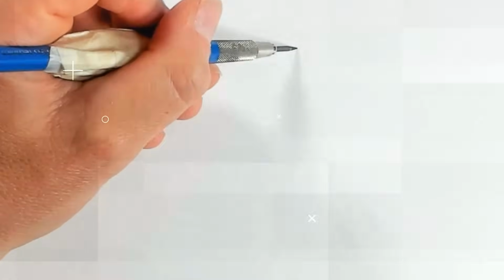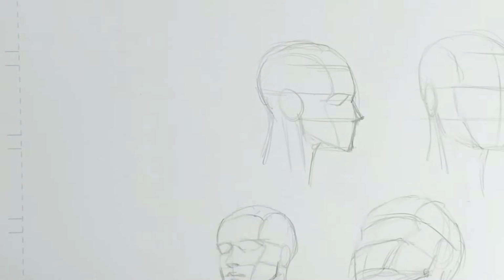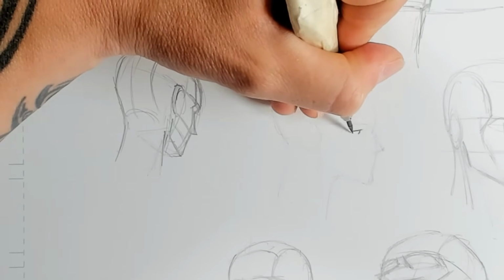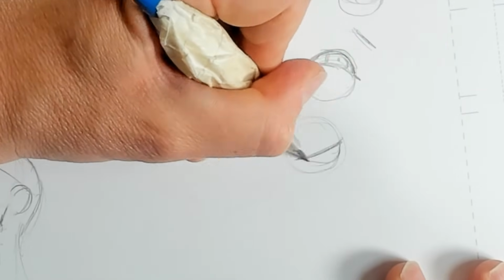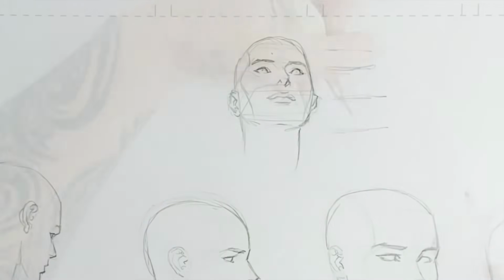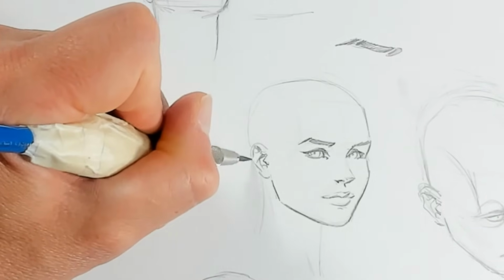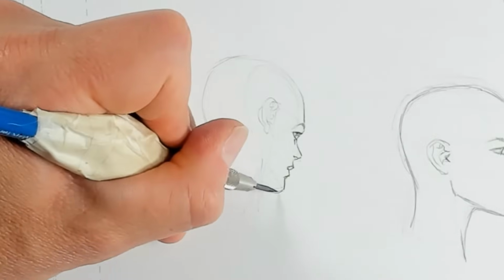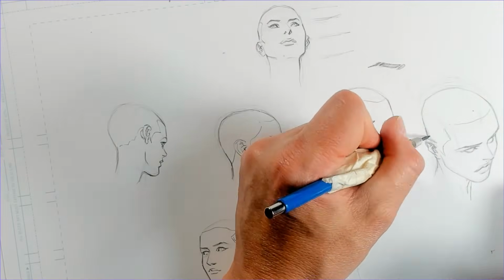Drawing Female Heads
My Current List of Tools

tombow fudenosuke brush pen hard
staedler lead holder
pentel arts brush
sakura pigma micron 01
faber castell kneaded eraser
2h lead
strathmore 200 series bristol paper
lead pointer
uni posca white pens